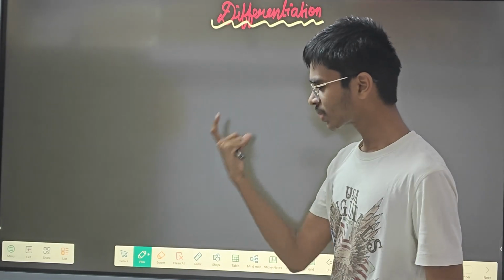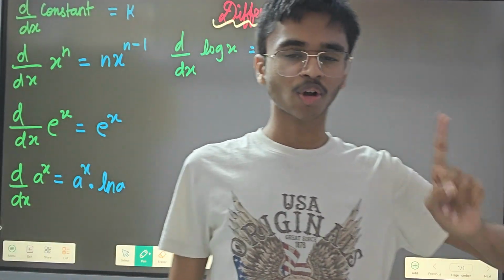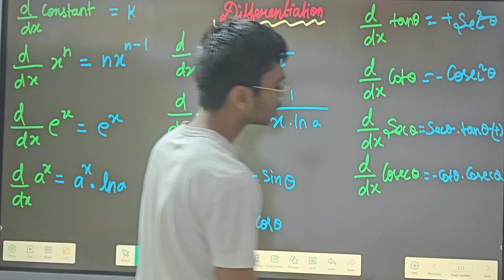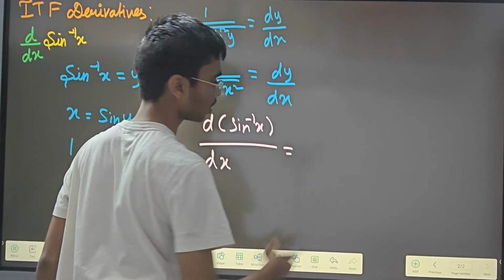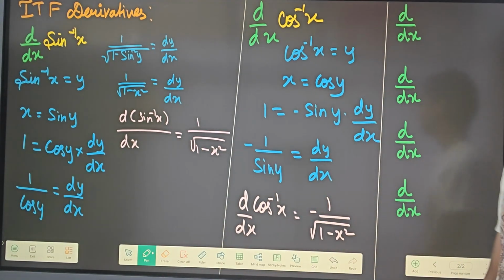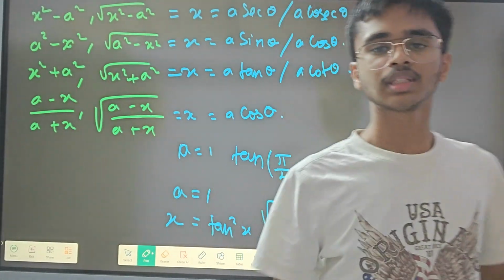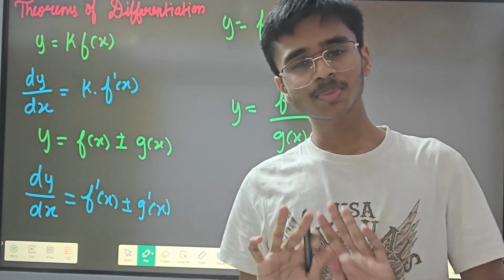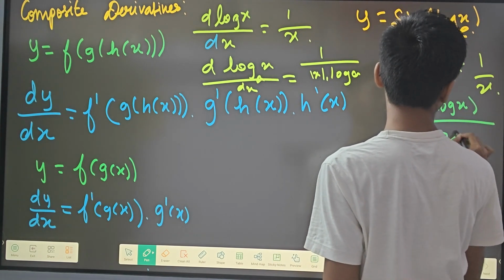Differentiation ||L-1 ||JEE | NCERT|| in English class 12 Maths